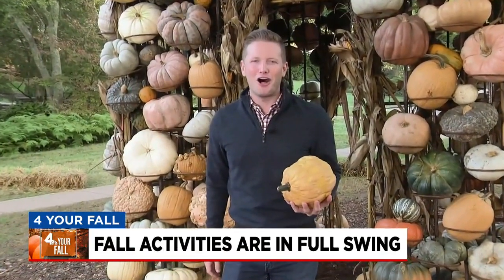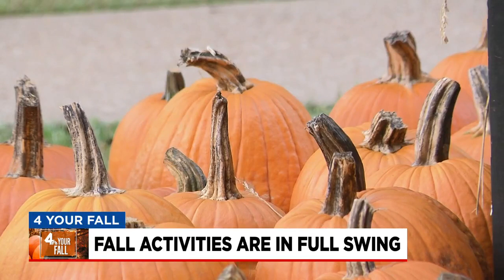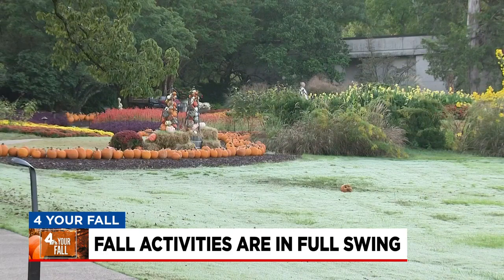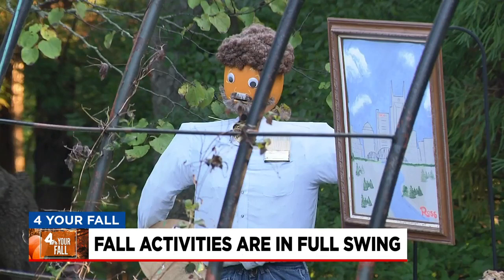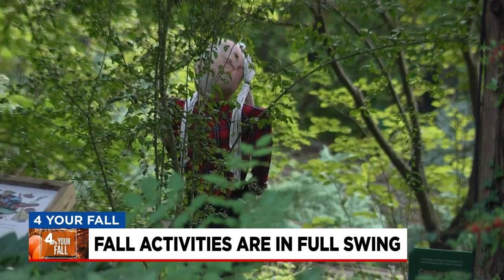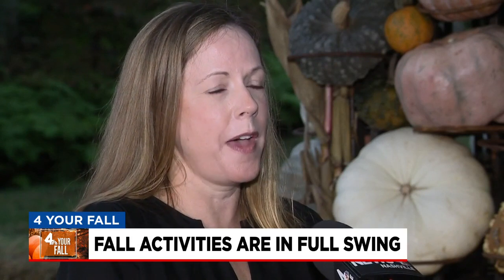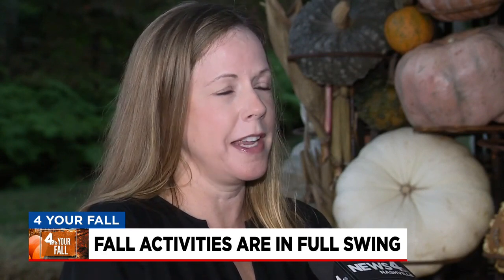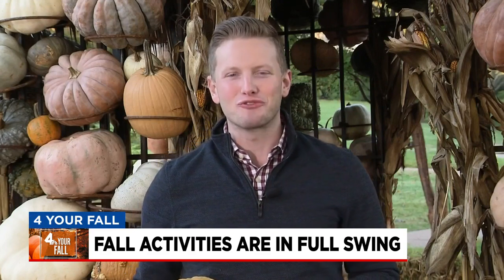Fall activities in full swing at Cheekwood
Fall activities at Cheekwood Botanical Garden are in full swing. It is one of the most popular places to visit during the fall in Middle Tennessee.